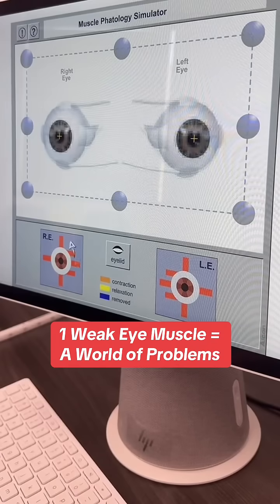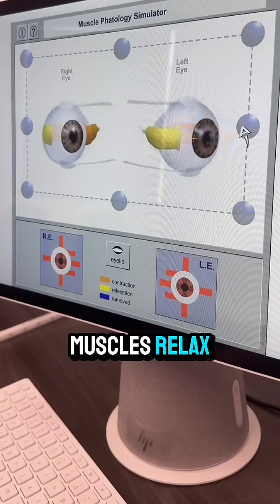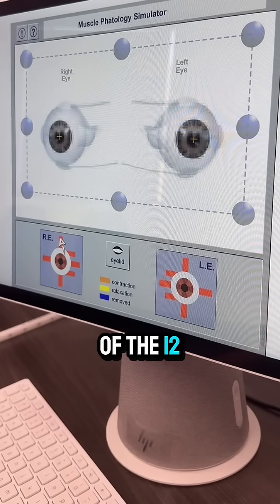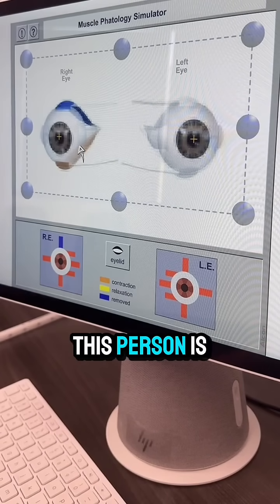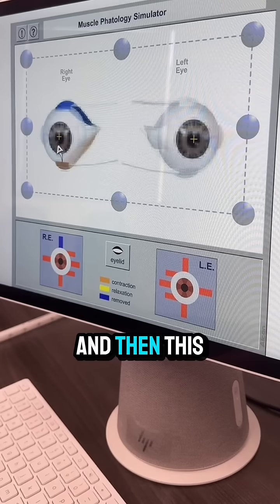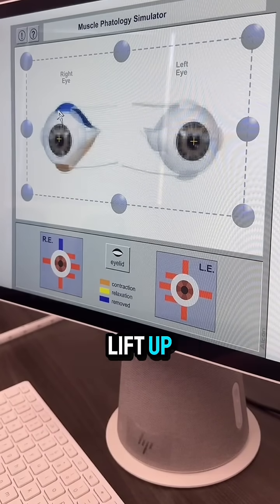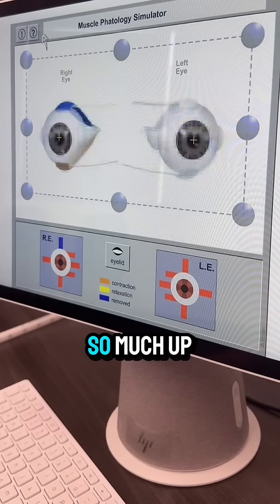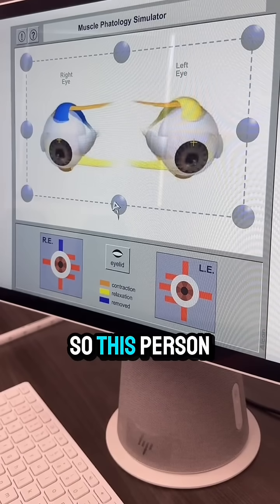Dr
Dr. Antonyan explains how common binocular vision dysfunction (BVD) is by showing how if just one muscle out of the 12 that control your eyes isn’t working properly, it can cause a world of problems. In this video, he uses a muscle pathology simulator to demonstrate how small imbalances can create big symptoms. Located in Valencia, California. Virtual therapy and consultations available anywhere.